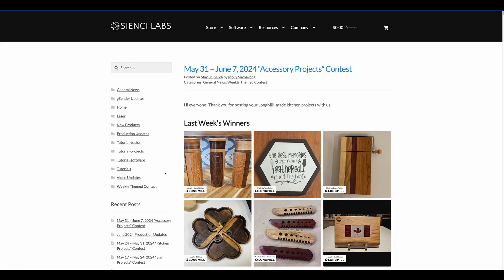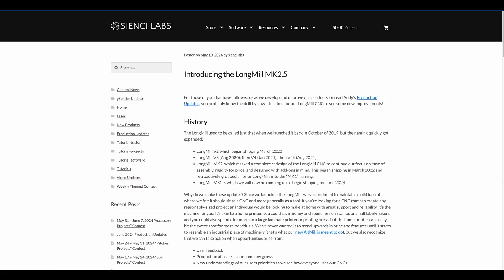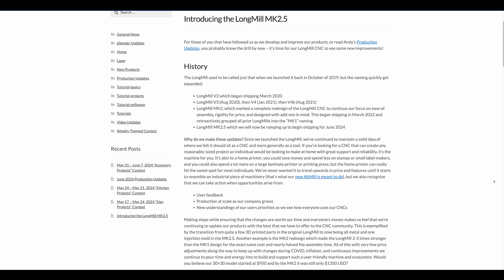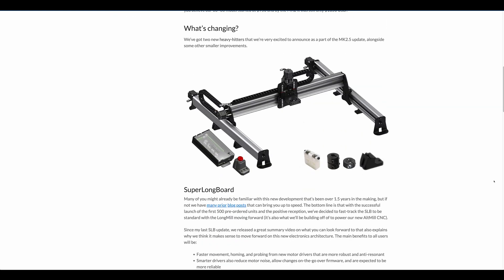Sienci Labs Monthly Production Update - June 2024 - AltMill CNC, LongMill MK2.5, and MORE!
Hello all! Take a look at Andy's newest production updates for June 2024.

Chapters
0:00 Introduction
0:55 LongMill MK2.5
1:32 SuperLongBoard
2:04 AltMill
3:32 Sienci "Sprouter"
7:00 Panel Computers
15:12 Thanks for Watching